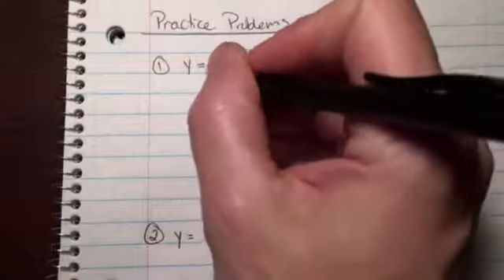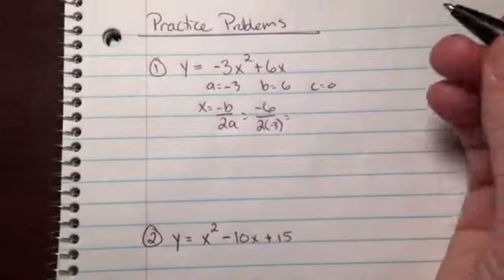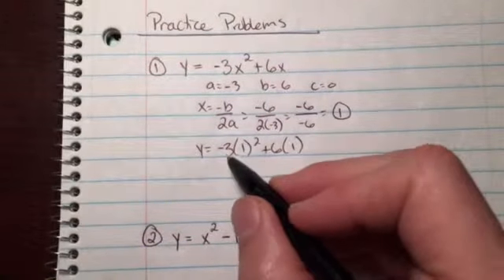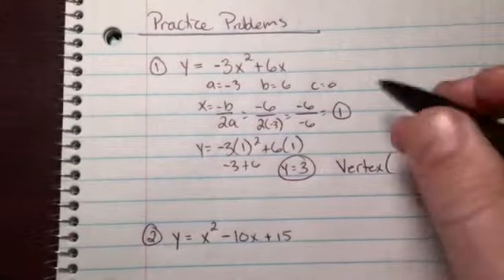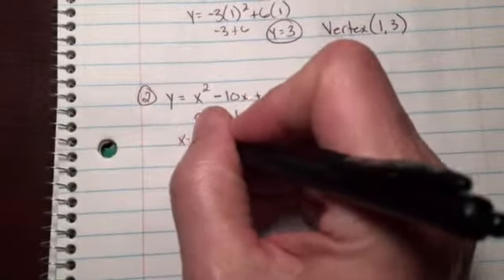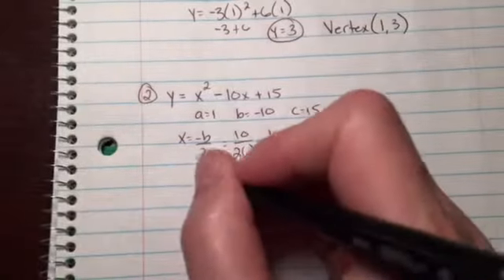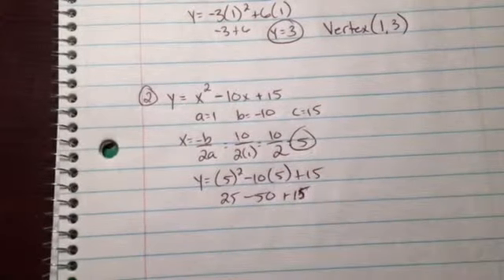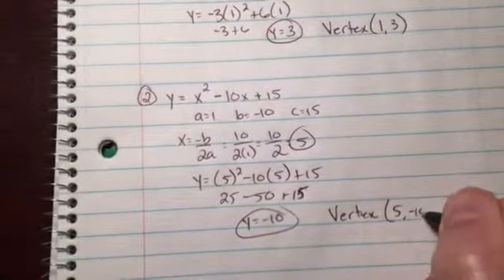Math 1 Vertex of a Quadratic: Practice problems